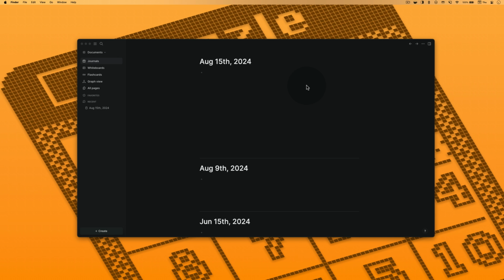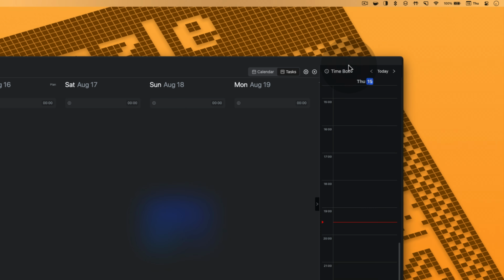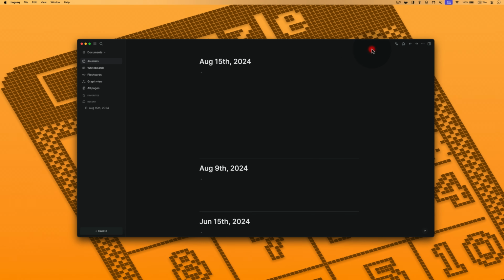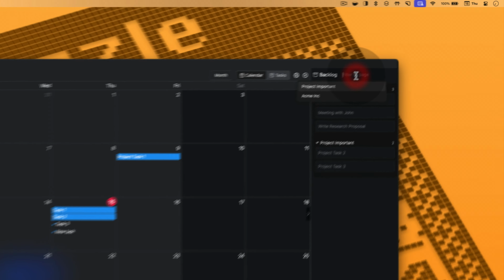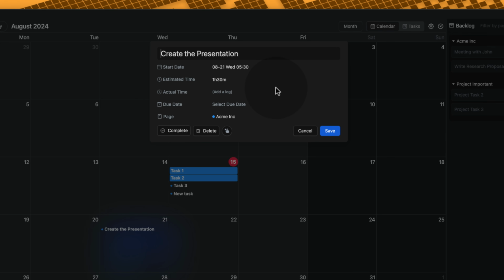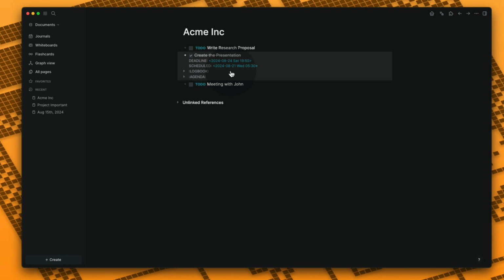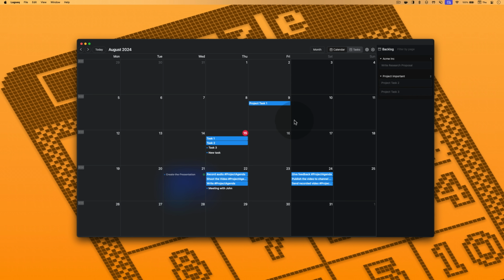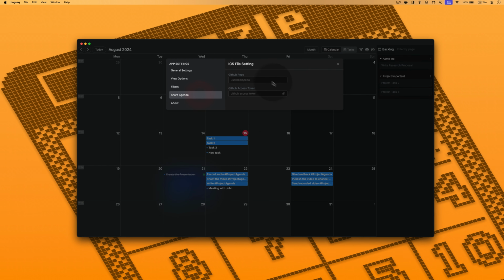Agenda3 Plugin 3.0 IS Better Than Ever for Logseq Users!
Agenda3 Plugin 3.0 is here for Logseq users and it's better than ever! Learn how to enhance your Logseq experience with this tutorial on the new features of the Agenda3 Plugin. Create tasks and manage projects in your Logseq directory with ease.

📖 CHAPTERS 📖

00:00 What is Logseq Agenda3 Plugin
00:21 Install Agenda plugin V3
01:05 Customize Agenda3 plugin
02:05 Tasks View
02:59 Calendar View
03:39 Agenda Task Card Scheduler
05:20 Schedule tasks from pages
06:00 Filter tasks